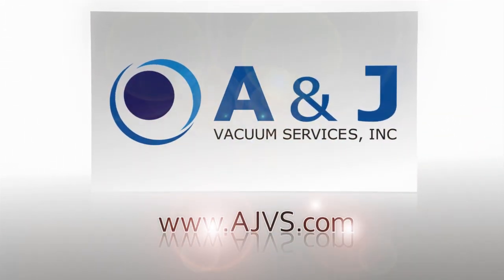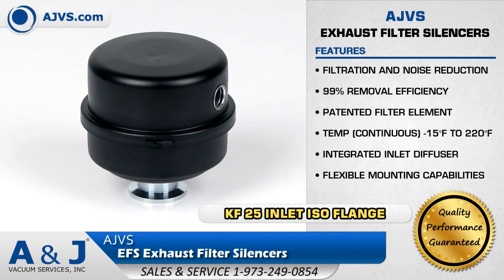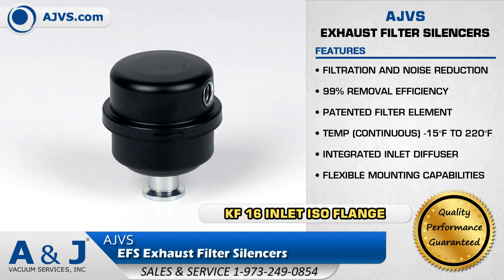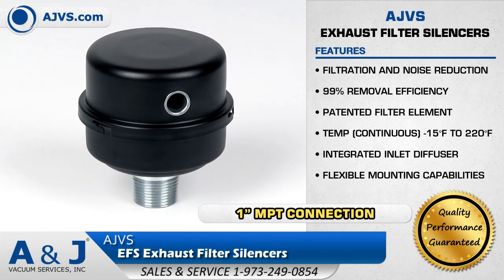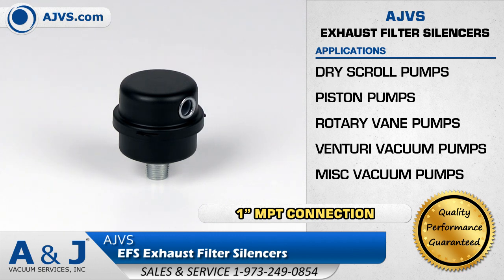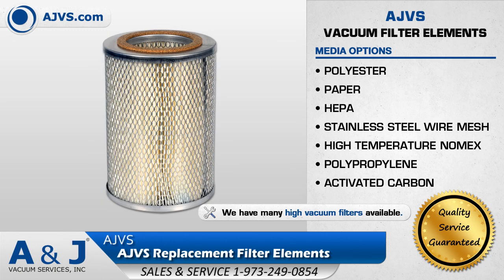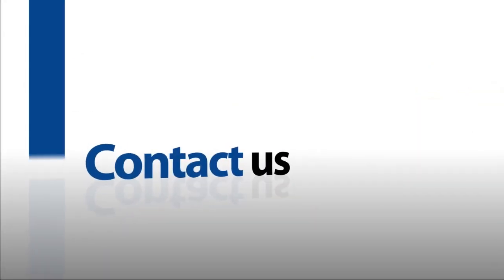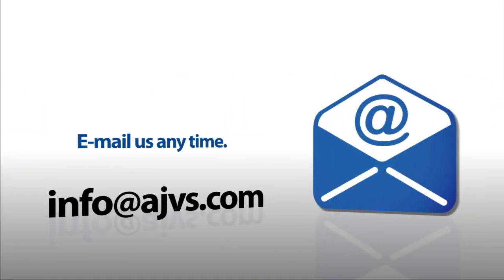AJVS Solberg EFS Silencer Filter Video Promo